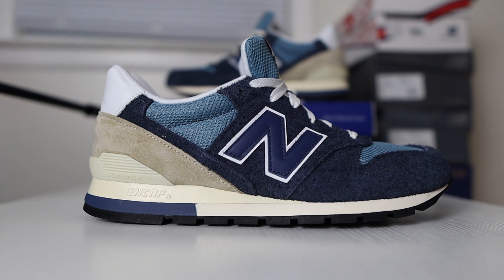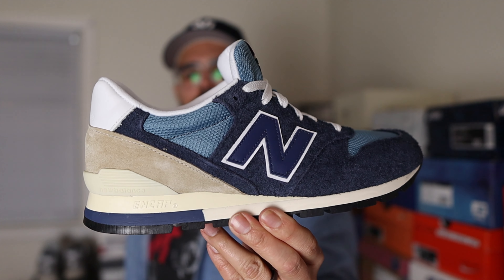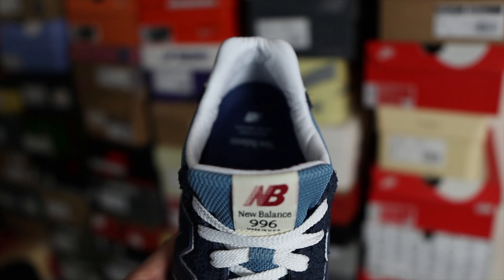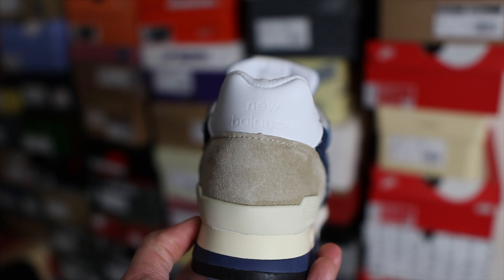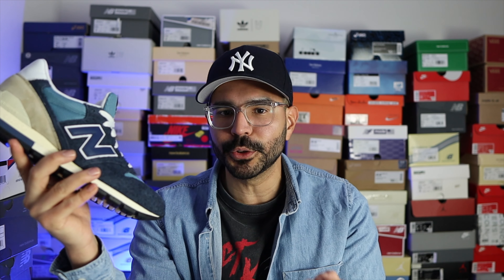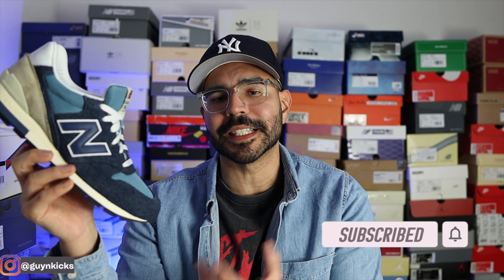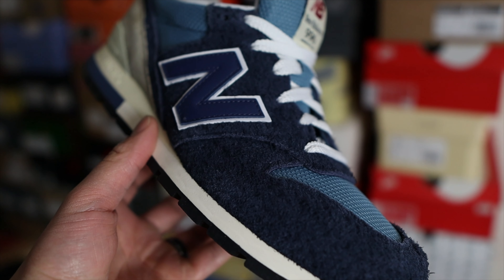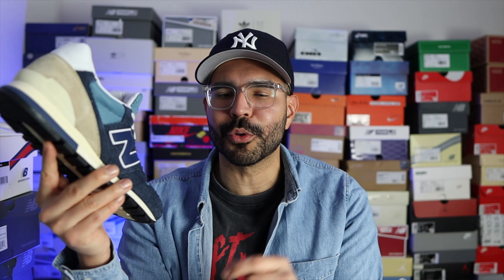New Balance 996 MiUSA "Navy" - Review U996TB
In this video I'm going over everything you need to know about the latest New Balance 996 MiUSA.

My Camera - Canon M50
Camera Lens - Sigma 16mm
My Lighting
Camera Tripod
Portable LED Light Panel